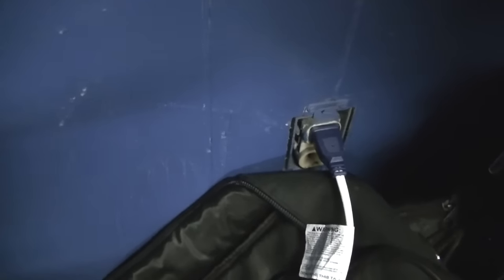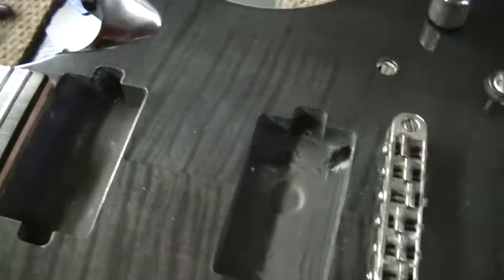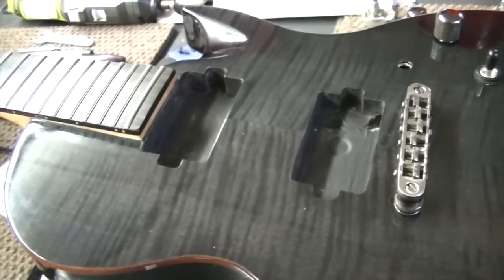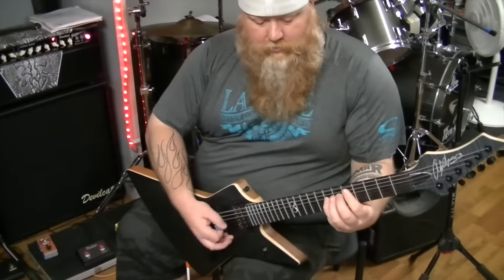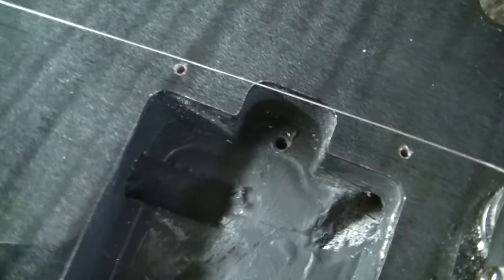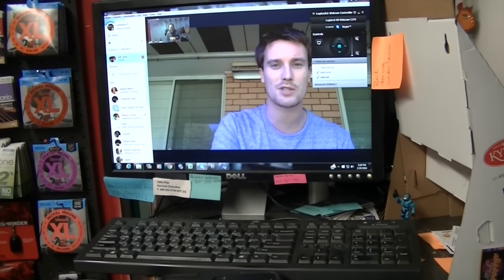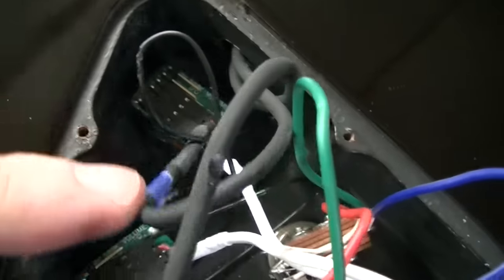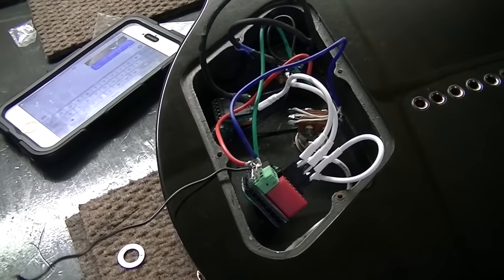Beards, EMG Wiring, Cleartone, Devil Cat, Orange, RNA Vlog 51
How's your Saturday going? Ours was a full day at RNA! Visit from my Nacogdoches based Musician friend Adam Lamar! Also spent part of the day putting PASSIVE EMG pickups into my Chapman Guitars ML-2 guitar. Tell us how your Saturday was!